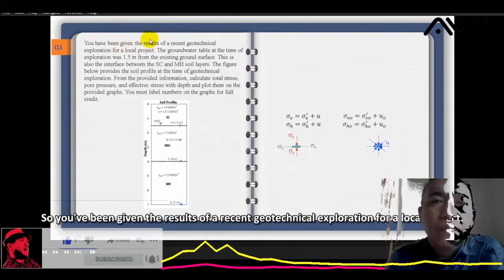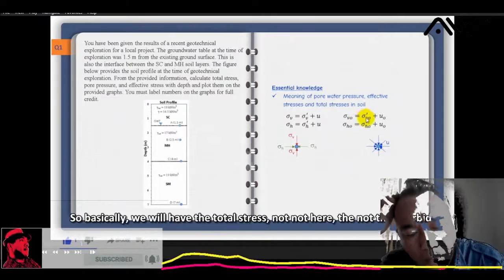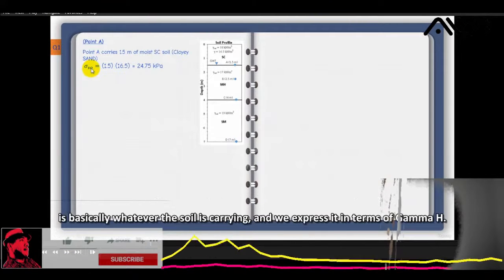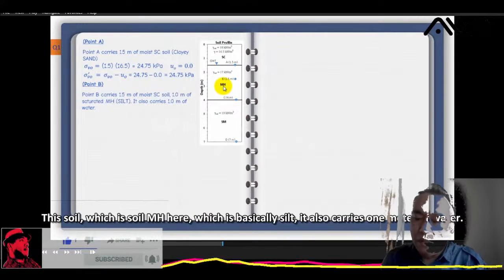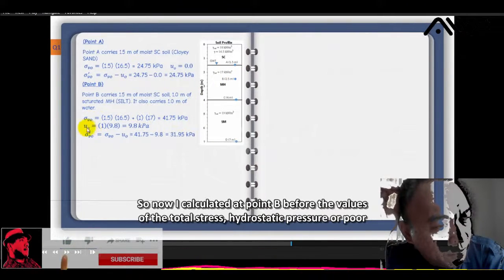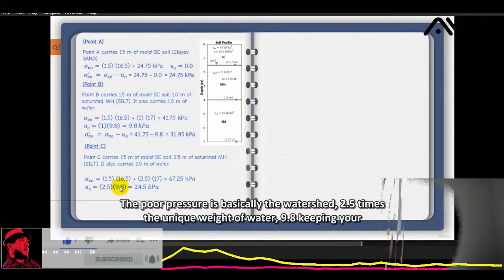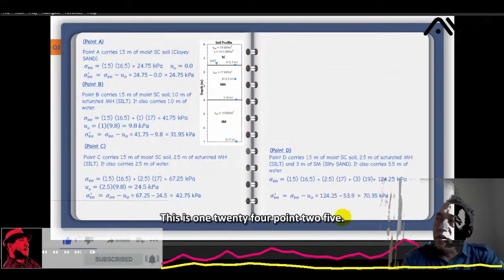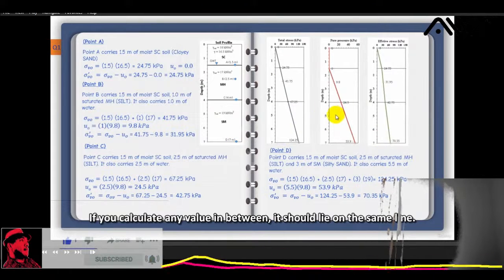Stresses and Pore Pressure in Soils – Solved Problems|Problem 01